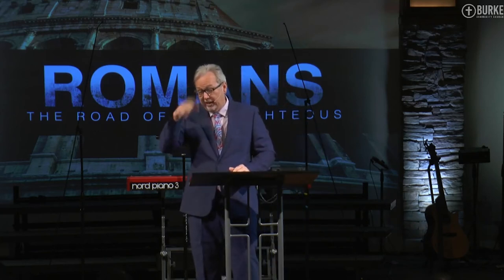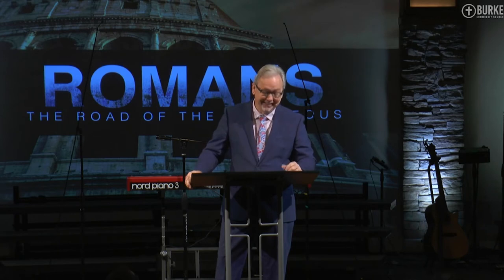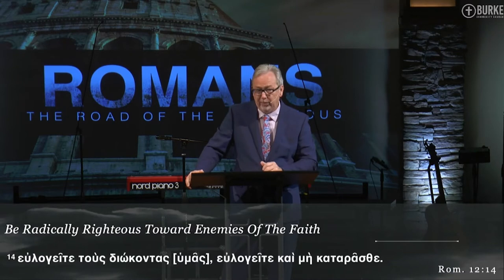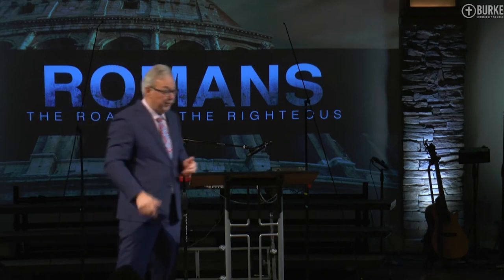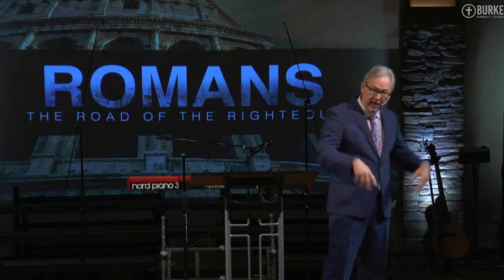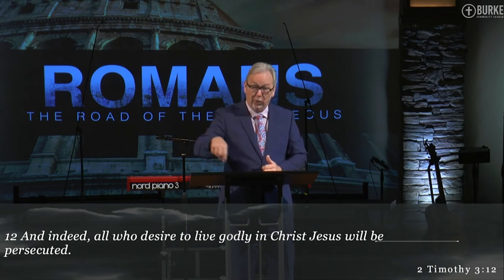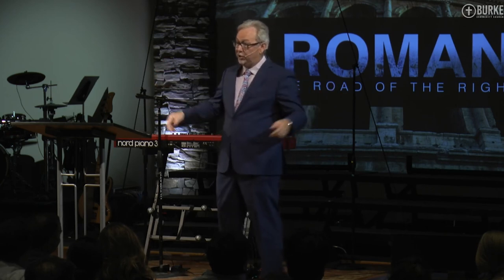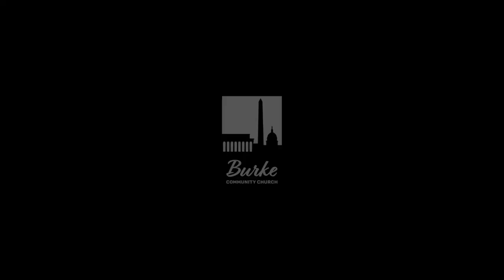Pursuing Righteousness in our Sacred and Secular Lives: Part 6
Pursuing Righteousness in both our secular circles and sacred lives can be challenging but Dr. Marty Baker will dissect Romans 12 to teach us how to do just that.

Preached on 10.27.19